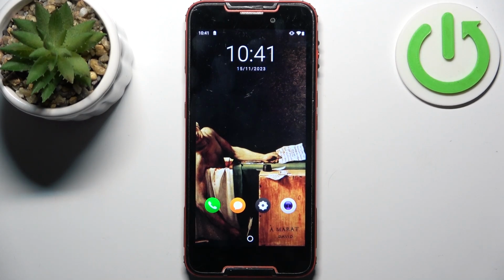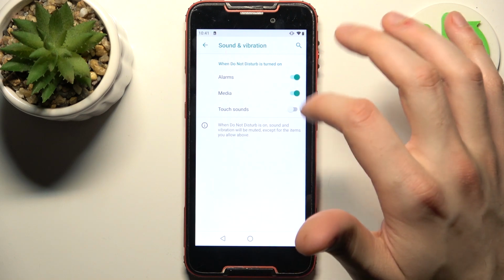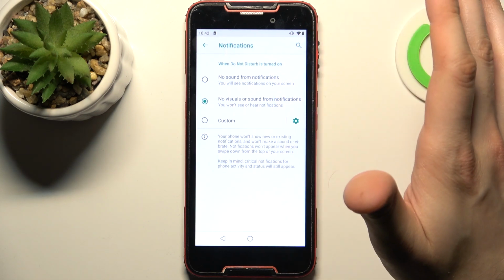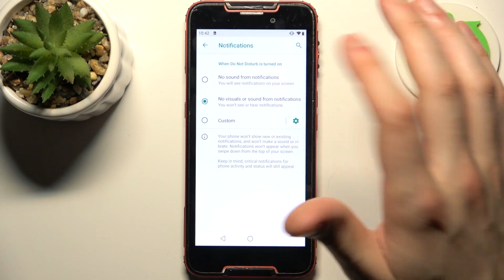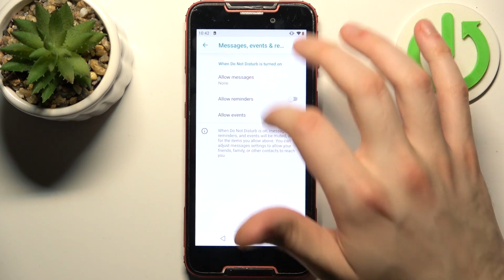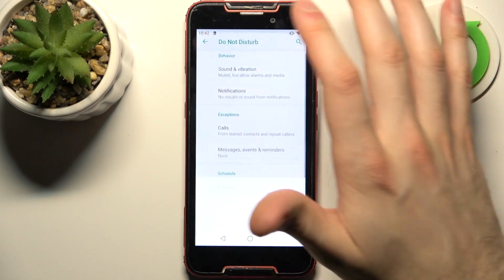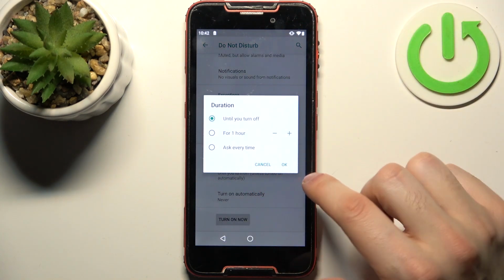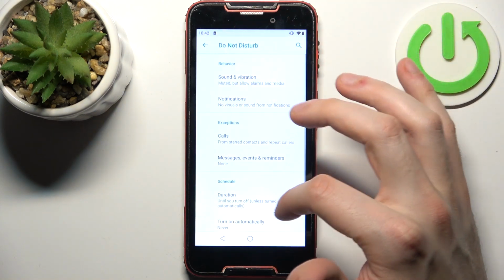How to Boot Do Not Disturb Mode on CUBOT QUEST?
Learn to activate the Do Not Disturb mode on your CUBOT QUEST with our easy-to-follow tutorial. This feature is essential for minimizing distractions by silencing notifications and calls. Our guide simplifies the process of enabling Do Not Disturb mode, allowing you to focus on what matters most or enjoy some uninterrupted rest. Ideal for CUBOT QUEST users seeking to create a more controlled and serene device experience.

How to Use Do Not Disturb Mode on CUBOT QUEST?
How to Activate Do Not Disturb Mode on CUBOT QUEST?